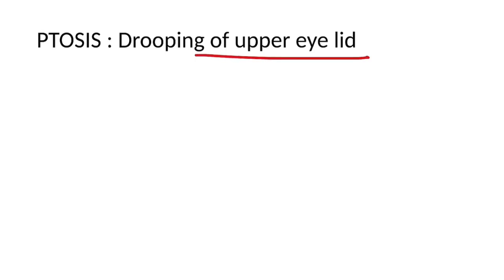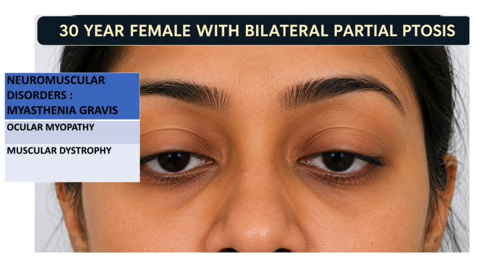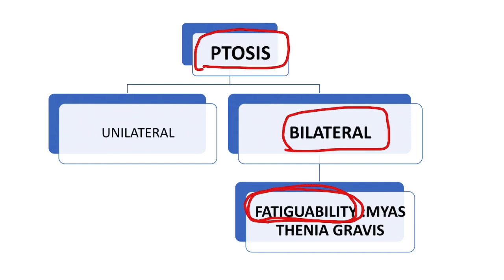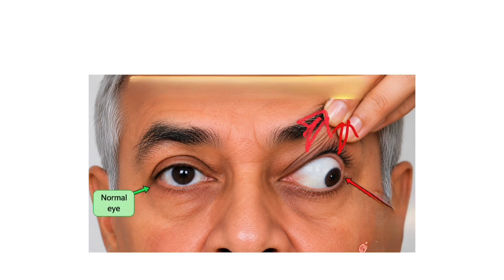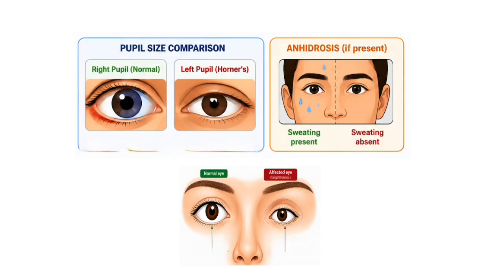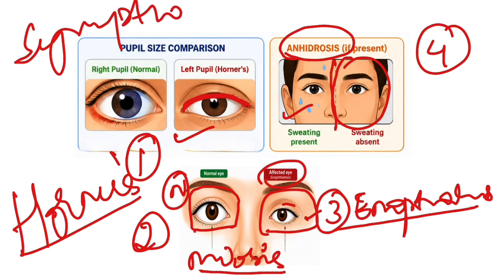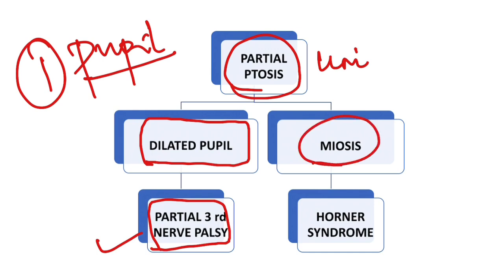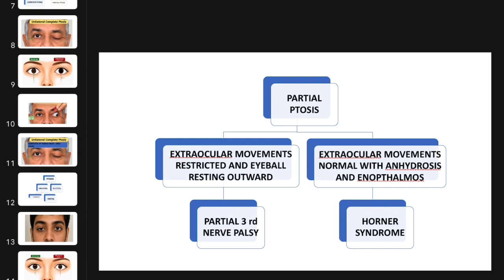Ptosis examination bedside/ 3rd nerve palsy/ Horner syndrome/ Myasthenia Gravis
This video shows approach to a patient with Ptosis to MBBS students, General medicine postgraduates , consultant physicians , NEET PG aspirants, FMGE aspirants. Bilateral ptosis causes like myasthenia gravis, unilateral ptosis like 3 rd nerve palsy and Horners syndrome are discussed